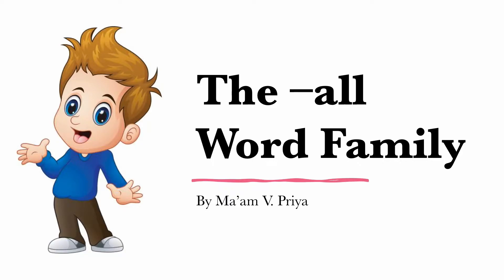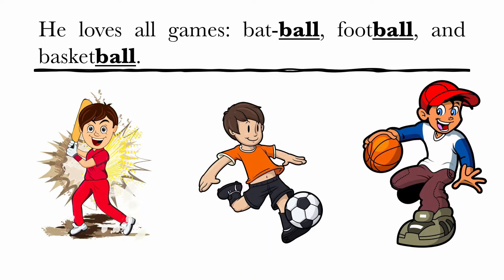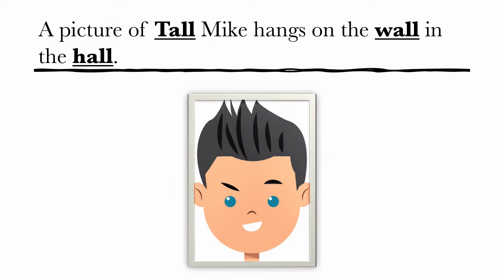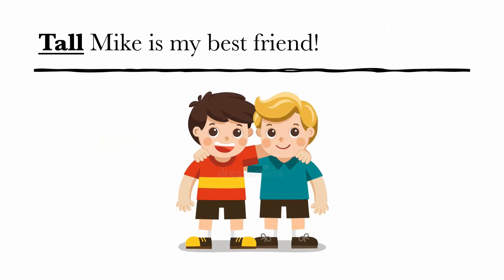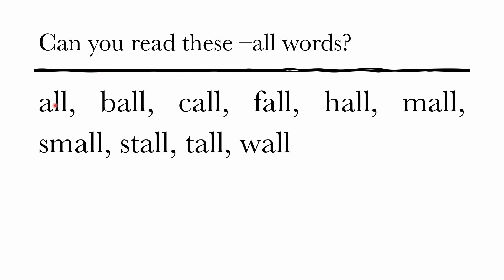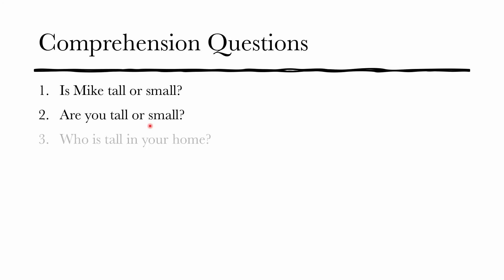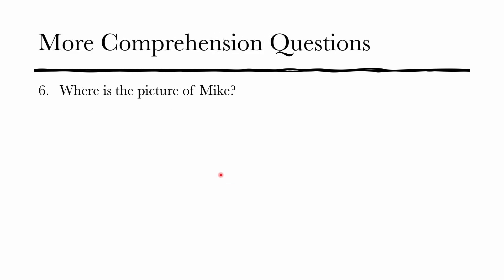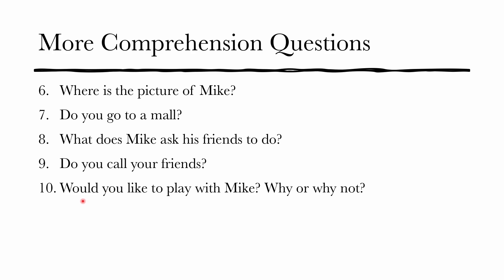CLASS 1- The '-all' Word Family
A lesson on '-all' sound words for Class I students